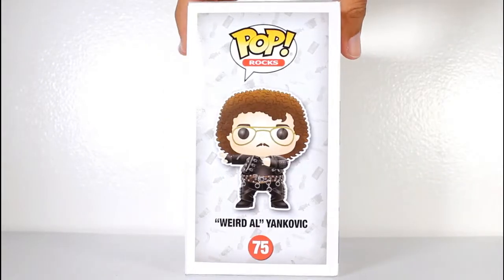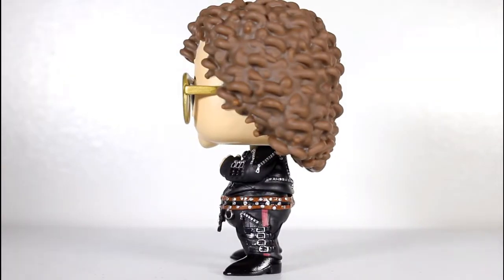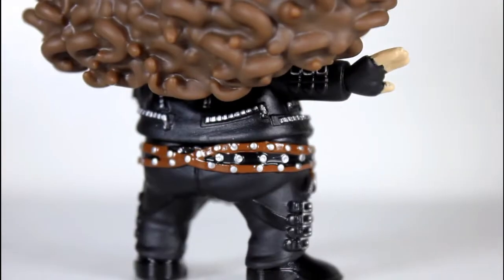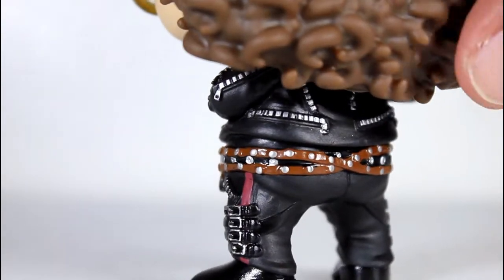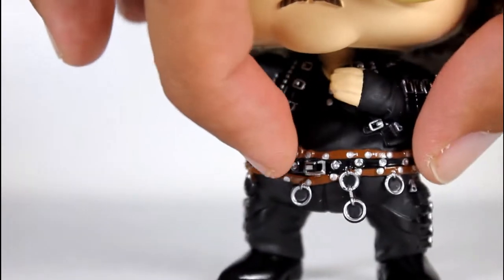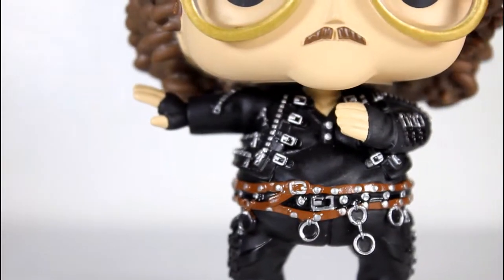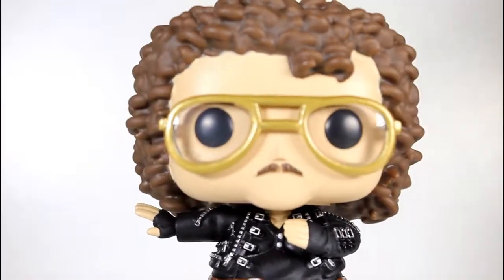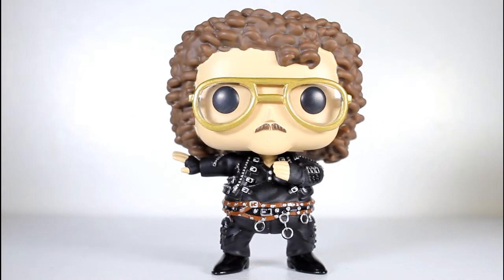FAT WEIRD AL YANKOVIC Funko Pop review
Unboxing and review of FYE exclusive Fat "Weird Al" Yankovic Funko Pop! vinyl figure. by John Carlos McMaster.

toy review
Weird Al funko pop vinyl figures
Weird Al funko pops
Unboxing and review of FYE exclusive Weird Al Yankovic Fat Funko Pop! vinyl figure
Fat Weird Al Funko Pop! vinyl figure
Fat "Weird Al" funko pop review
Weird Al Yankovic funko pop vinyl figures
Weird Al Yankovic funko pops
polka party Weird Al Yankovic accordion funko pop
Unboxing and review of FYE exclusive Fat music video Weird Al Yankovic Funko Pop! vinyl figure from Even Worse